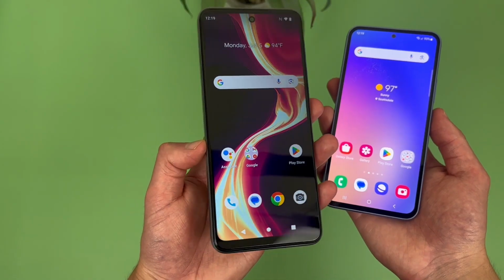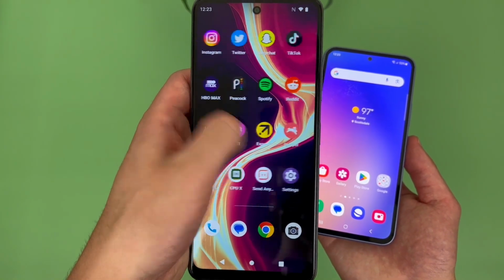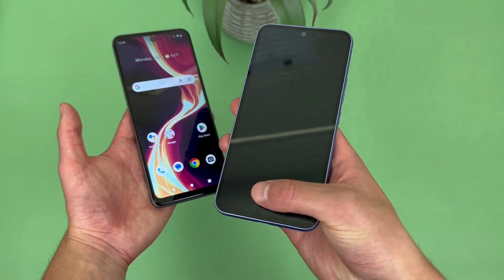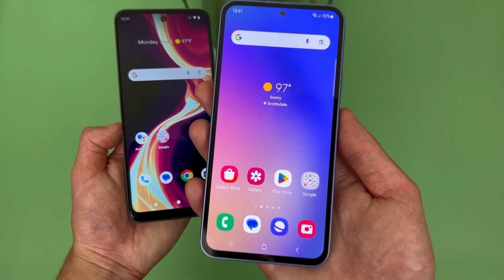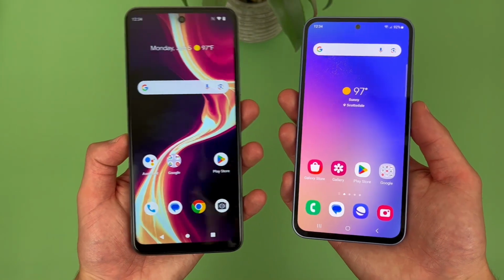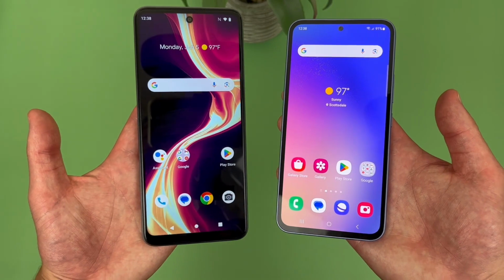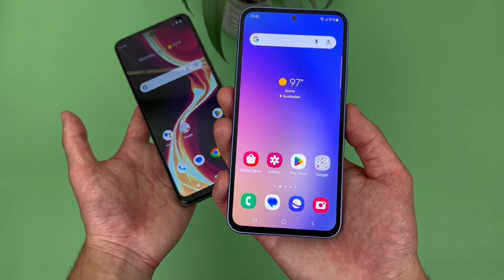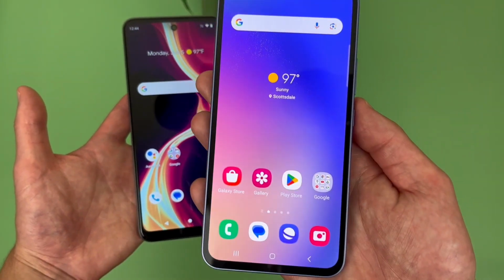Boost Mobile Celero 5G Plus vs Samsung Galaxy A54 5G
📦 Product links!
Boost Mobile Celero 5G Plus (Boost Mobile)
Samsung Galaxy A54 5G (Amazon)

Boost Mobile Celero 5G Plus
Samsung Galaxy A54 5G

❇️CURRENT DEALS
💰Carrier deals:

0:00 Introduction
0:25 Display
2:26 Storage
2:44 Security
3:29 Cameras
5:57 Performance
7:16 Battery
7:37 Software & other features
8:43 Conclusion